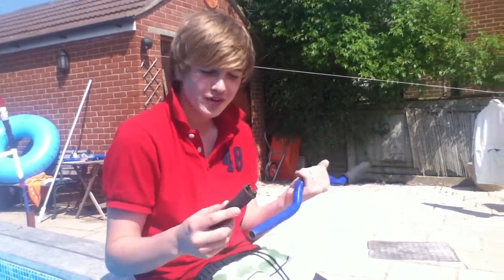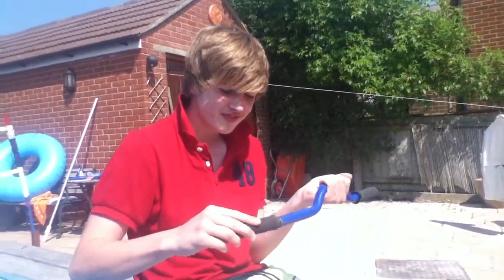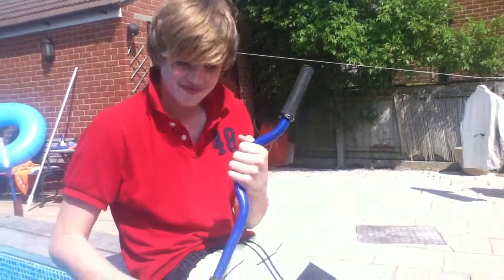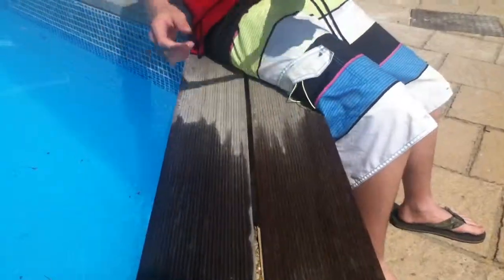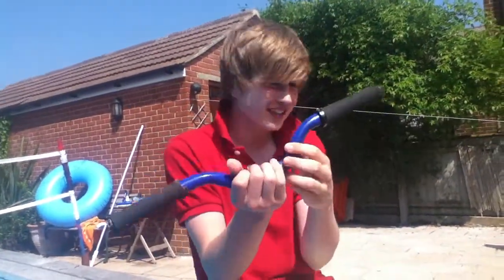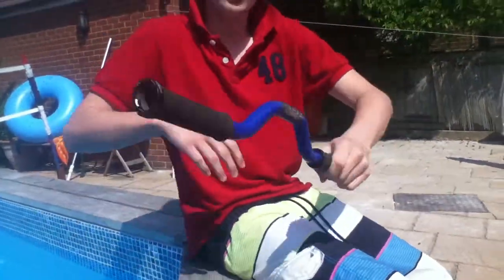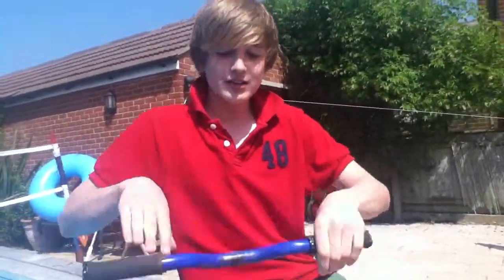How To: Attach Scooter Grips To Your Bars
This is expert advice for any beginner